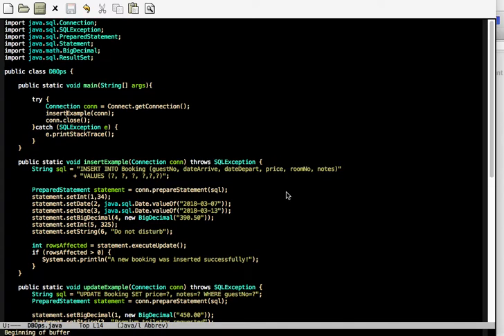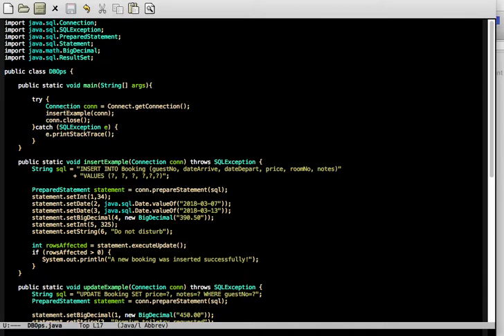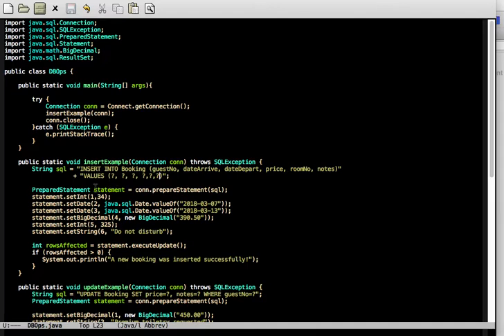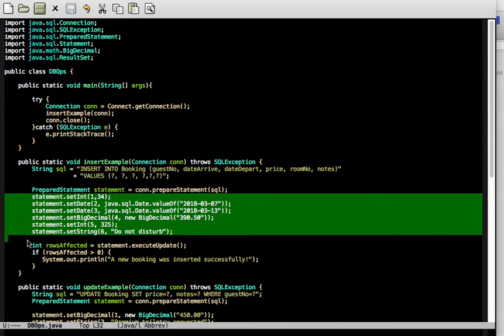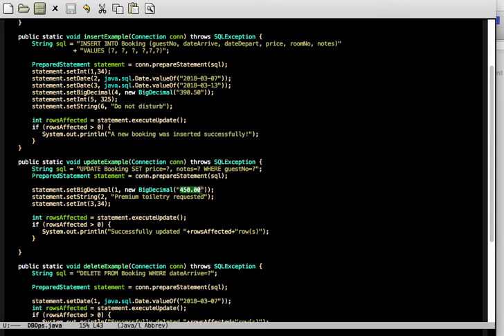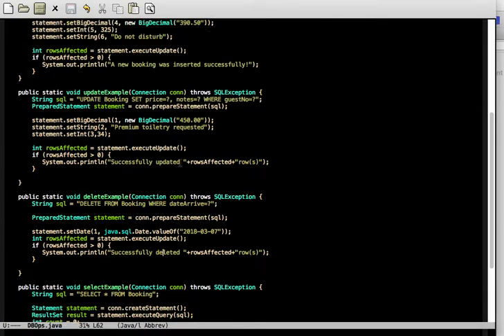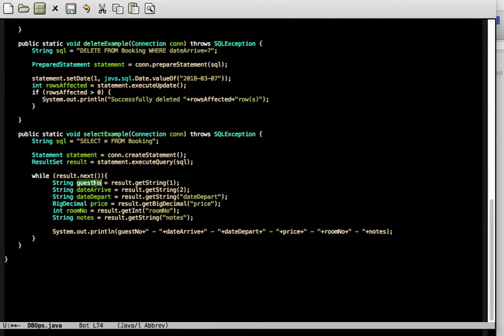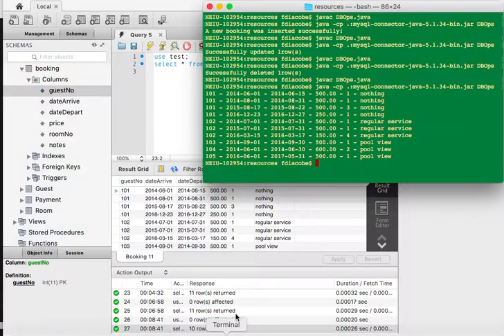DatabaseOperationsUsingJava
This video shows how to INSERT, UPDATE, DELETE and SELECT from a mysql database using Java